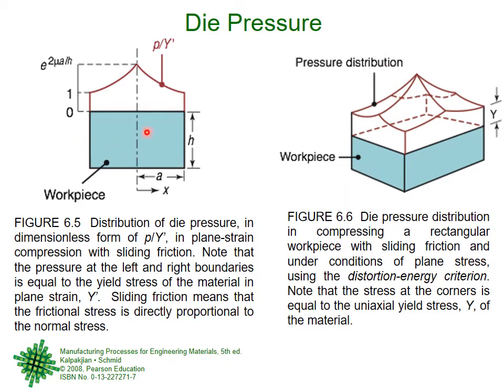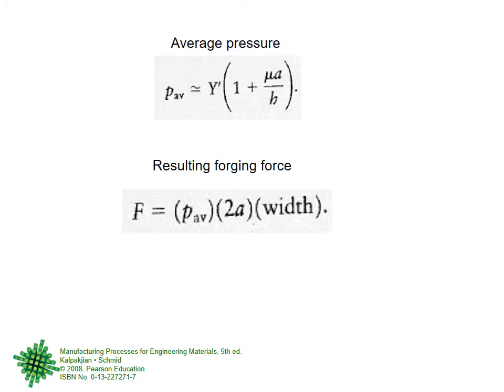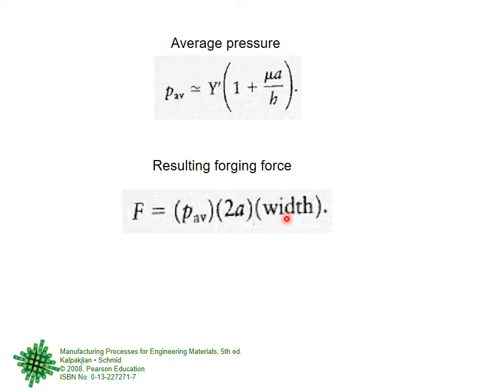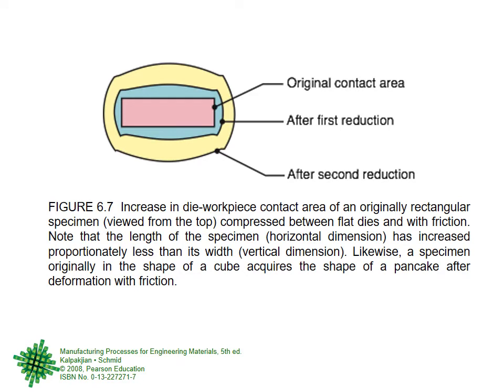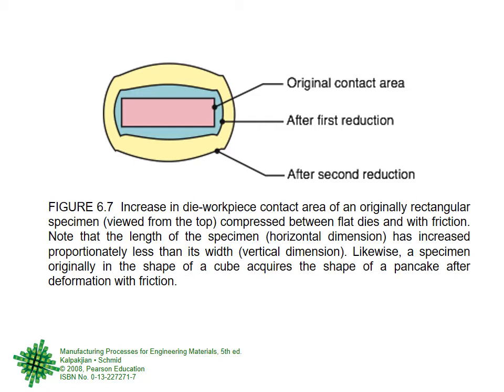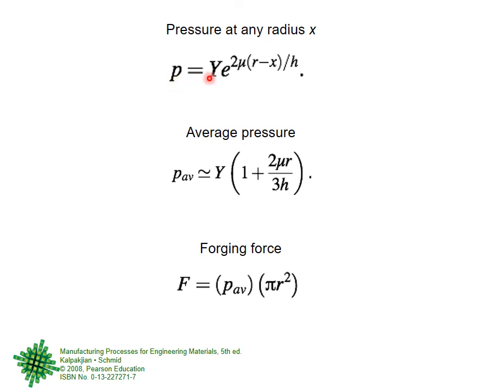Lecture 2c Ch 6 Bulk Deformation